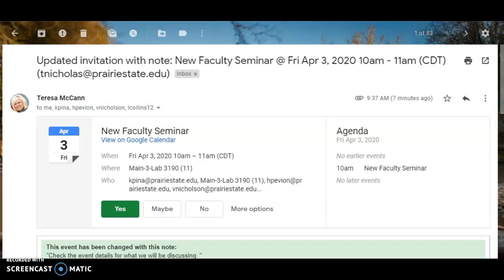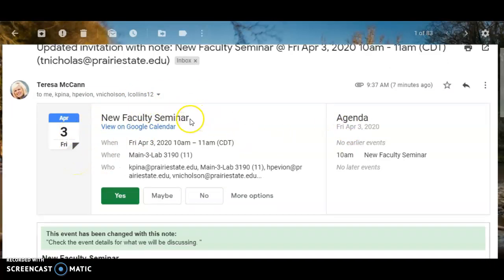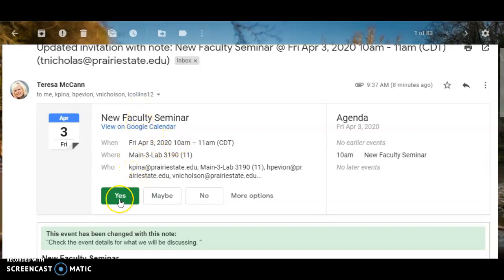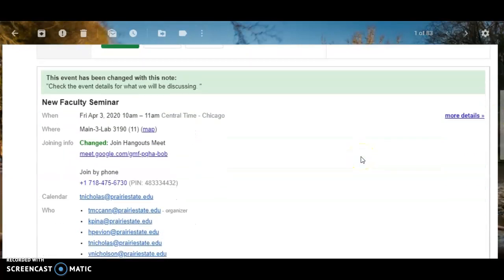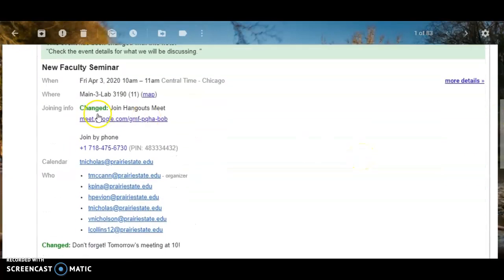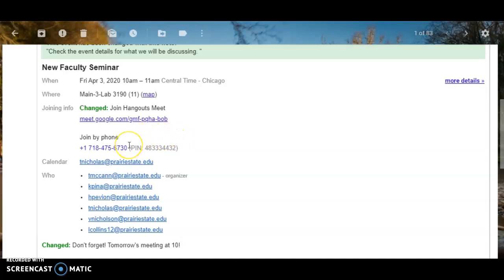How to Use Google Meet